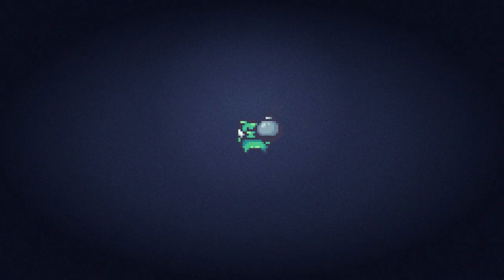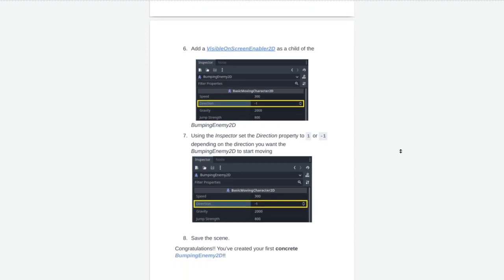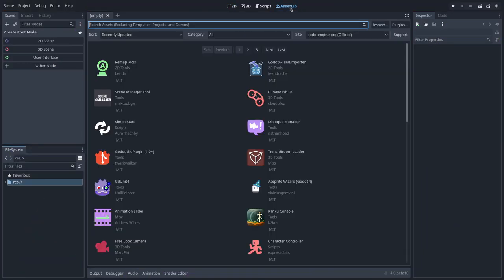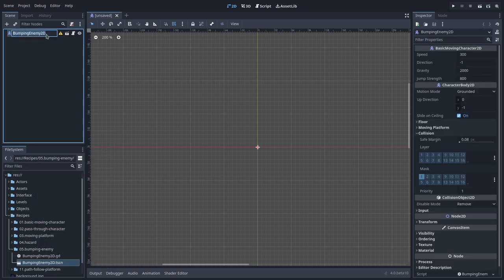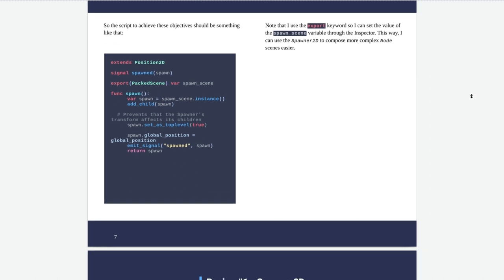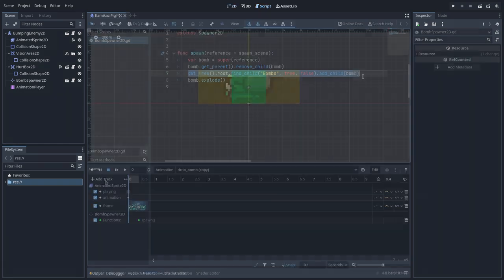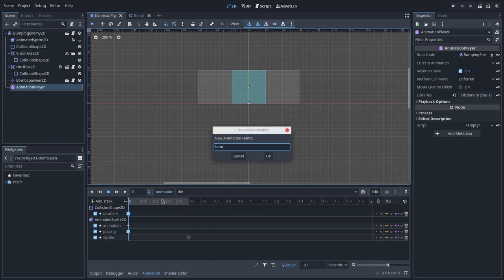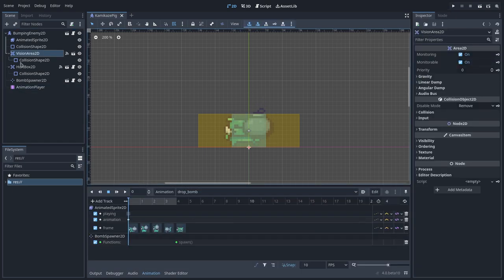Godot 4 Platformer Tutorial - Exploding Enemies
In the sixth video of our series, I'll show you how to make an enemy that walks around changing direction when it detects obstacles. With a small twist, it EXPLODES ITSELF when it sees the player.

Ready to make classic platformer enemies? Hit play and join me in this video!

Level up your gamedev skills and create memorable enemies using the BumpingEnemy2D Recipe from the Platformer Essentials Cookbook!

Support!

Timestamps
00:00 - Why Enemies?
00:17 - Pigsant Revolution
01:12 - Classic Enemies
01:45 - The Explosive Ones
02:25 - Spawning Problems & Solutions
03:10 - Alternative Solution
03:40 - The Choreography
04:39 - Recipes Make it Easier
05:05 - Coming Next